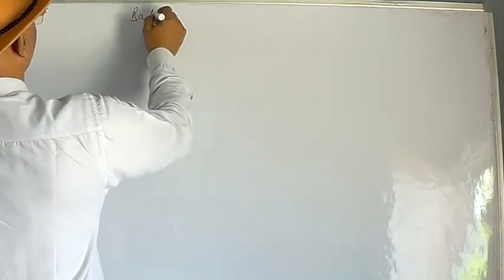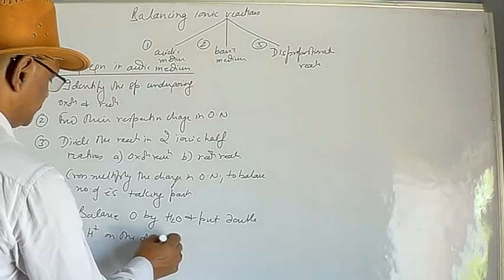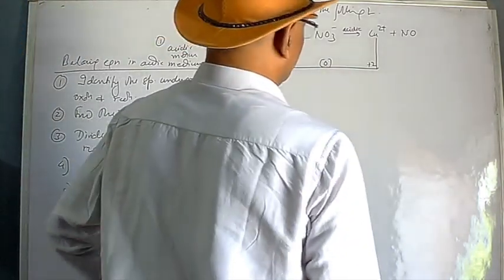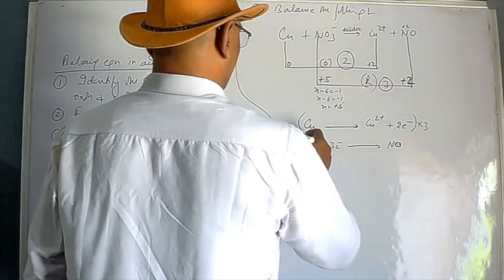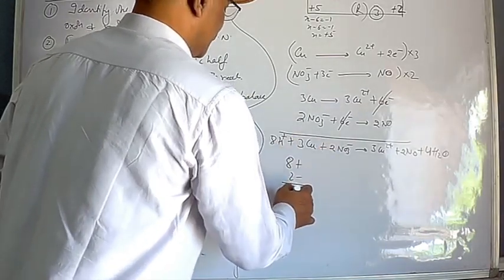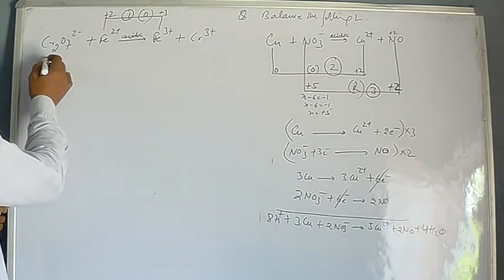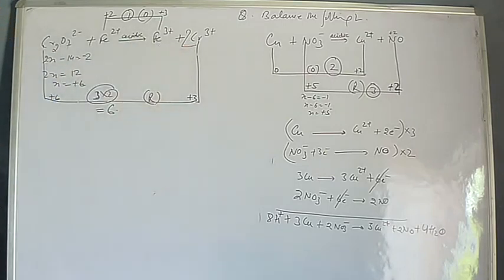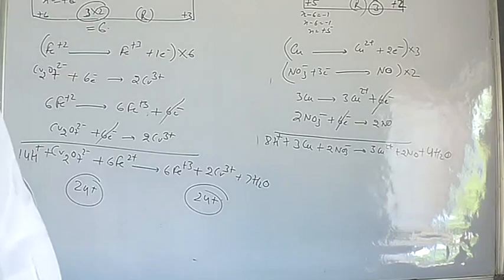BALANCING EQUATION II#ACIDIC MEDIUM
BALANCING IONIC EQUATION IN ACIDIC MEDIUM